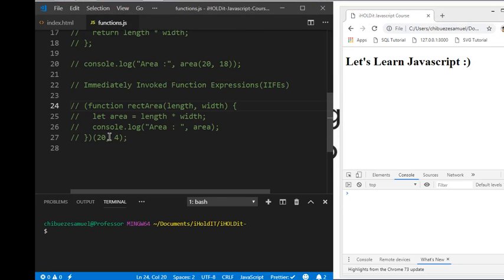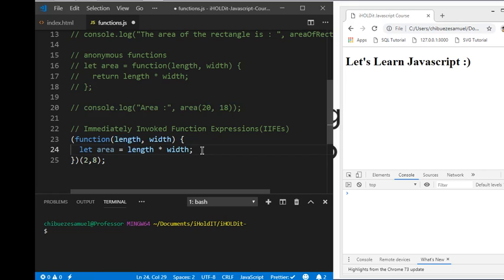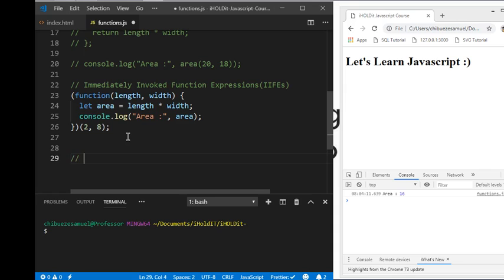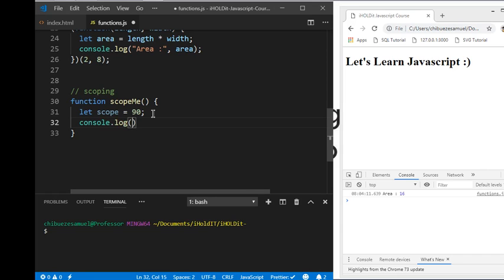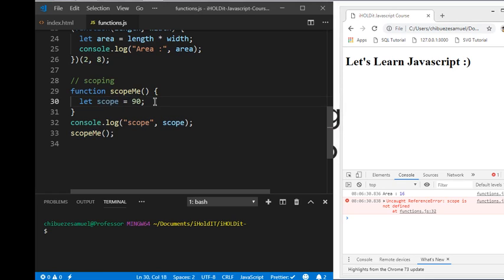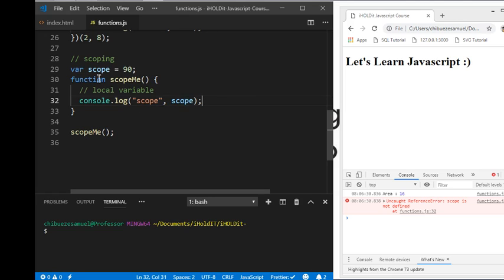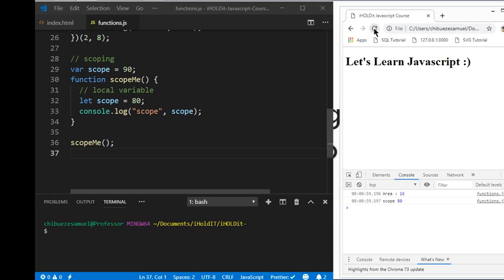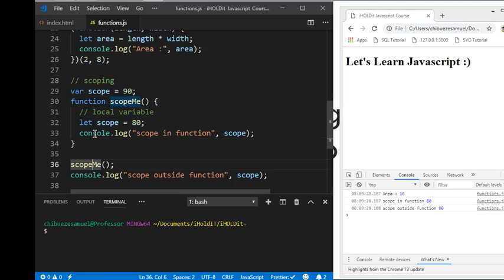iHOLDit functions 2